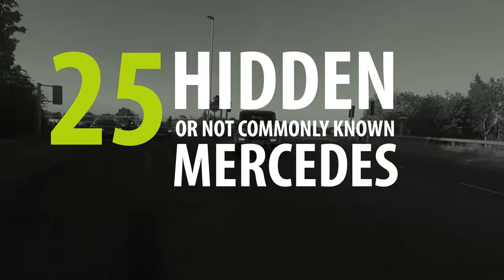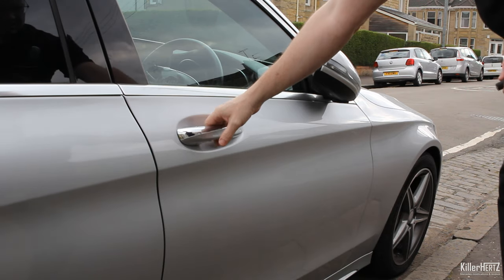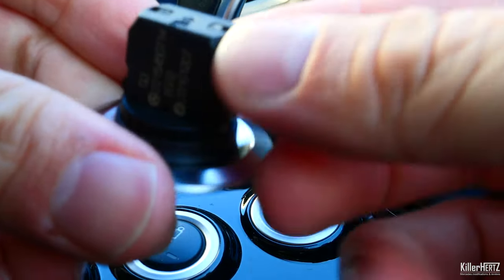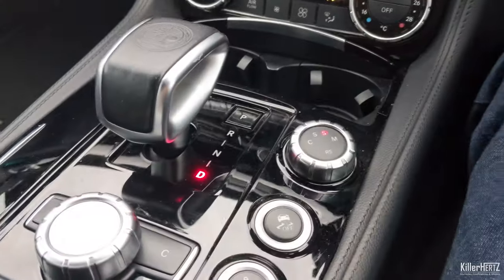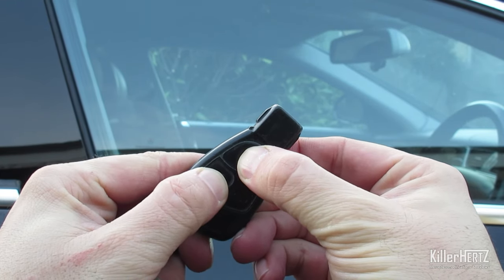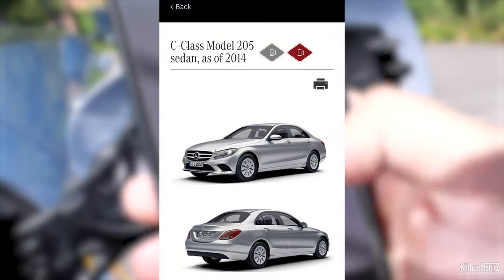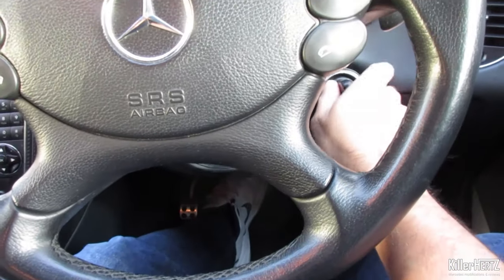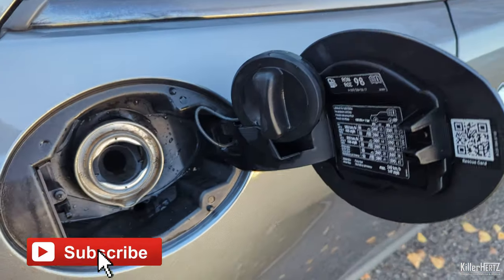25 Hidden, Mercedes Functions, Tricks & Features - Mega Collection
Welcome to this compilation video, combining all 5 volumes of my popular video series.
All audio has been re-recorded and some footage has been replaced.

Some of these (not all) appear within the huge handbooks for each models, however to save you time and effort I have collated them into these videos.